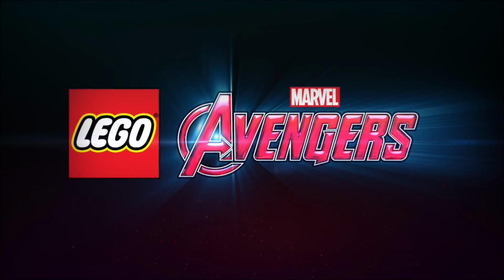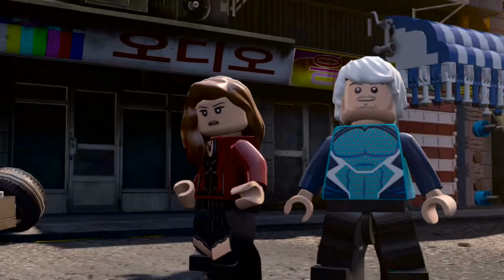LEGO Marvel's Avengers - News and New Characters Revealed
In this video I talk about everything that has been revealed at NYCC so far for LEGO Marvel's Avengers. This includes new Gameplay details, characters, costumes and vehicles that will be in the game.